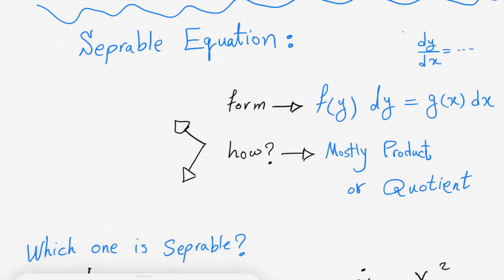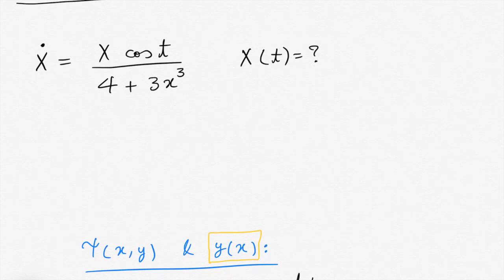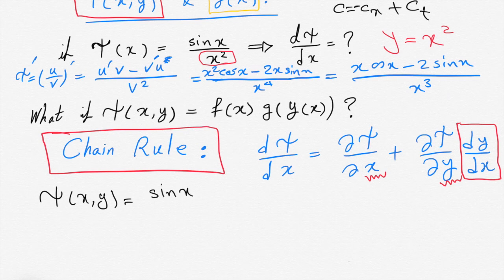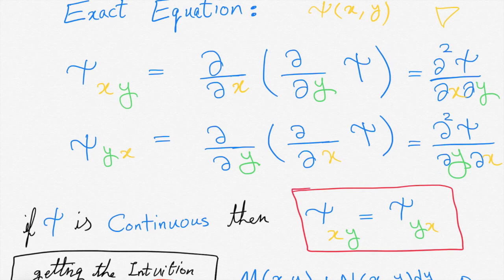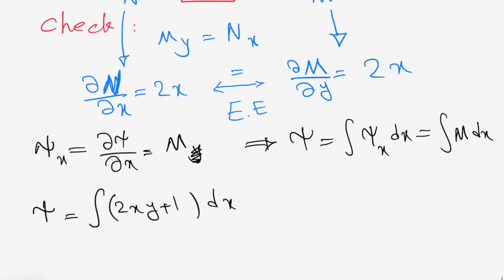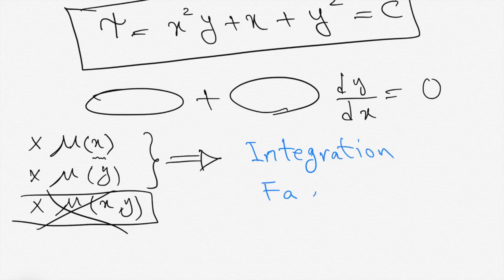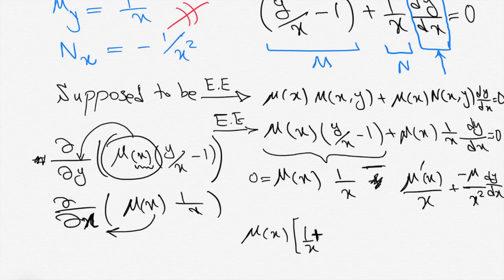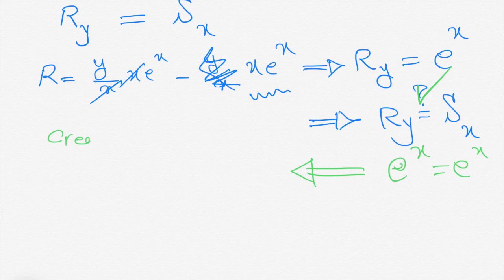ND sub 3